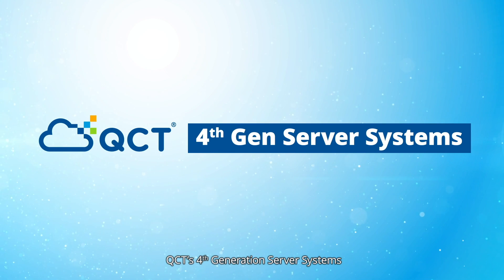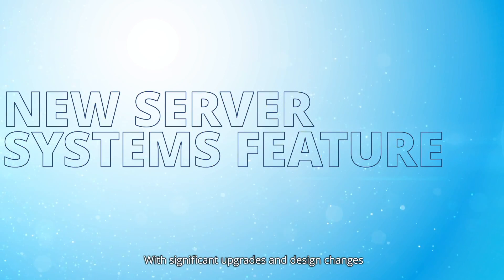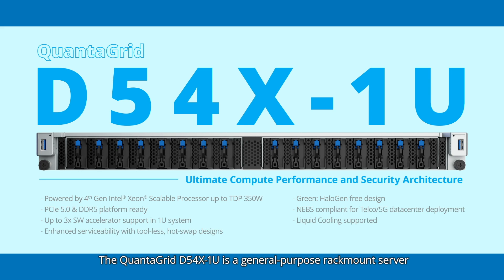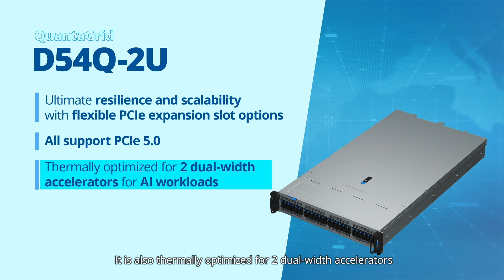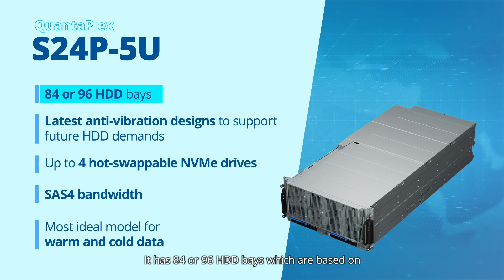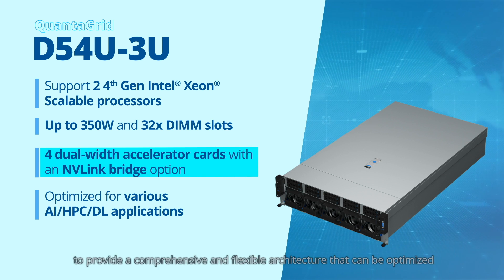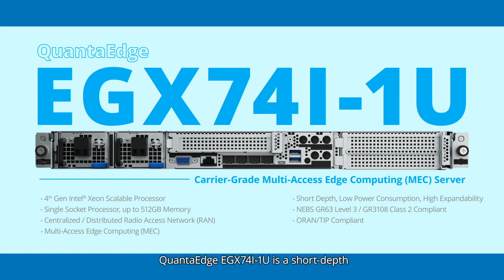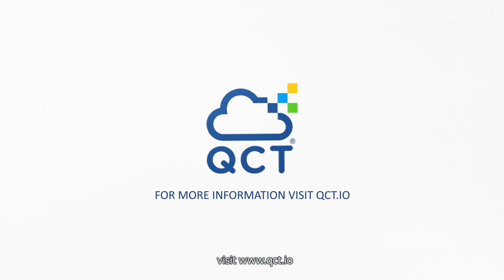QCT’s 4th Generation Server Systems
QCT, a global data center solution provider, has a thorough 4th Gen Server System product line. QCT enables everything from AI, 5G, and Cloud applications with our ecosystem of partners to discover new use cases and solutions for the most demanding workloads from data center to edge. With 4th Gen Intel Xeon Scalable processors, we can achieve more performance, lower TCO, and better scalability.

QuantaGrid D54X-1U is a general-purpose, rackmount server designed with a balanced architecture, built-in acceleration, and power efficiency. It is offered with twelve 2.5"" NVMe flash or sixteen E1.S NVMe flash drives, targeting HPC, AI, and enterprise workloads.

For a 2U general-purpose server, the QuantaGrid D54Q-2U is a more scalable system that supports up to 400GbE of networking bandwidth and up to two dual-width accelerators for AI inference workloads.

QCT storage and cloud computing platforms from 1U to 5U provide a variety of tiered storage options for data centers and enterprises.

QuantaGrid S54S-1U is an ultra-dense 1U storage server with a pull-out tray design optimized for tiered hot and cold data with flexible I/O expansion slots.

QuantaPlex S24P-5U is a 5U storage server optimized for warm and cold data demands. This server is available with either 1 or 2 server nodes, 84 large form factor hard drives, 2 hot-swappable NVMe drives for caching, and SAS 4 bandwidth to eliminate bottlenecks between the storage card and the expander to dominate software-defined storage needs.

QCT’s 3U and 7U systems can accommodate various numbers of GPUs for demanding workloads (i.e., simulation, data analytics, inference, and deep learning).

QuantaGrid D54U-3U features support for four dual width accelerators or up to eight single width accelerators to provide a comprehensive and flexible architecture.

QuantaGrid D74H-7U is purpose built to tackle the most complex HPC and AI workloads. It supports 32 DDR5 DIMM slots and is optimized to accelerate massive data sets, huge AI models, and supercomputing applications.

With all the demand that’s coming down the pipeline, QCT has seen a tremendous upsurge and demand for more compute capability, expansion possibility, and even bandwidth. Therefore, we will keep driving innovation alongside all our ecosystem partners.